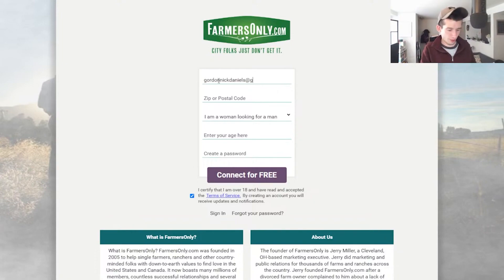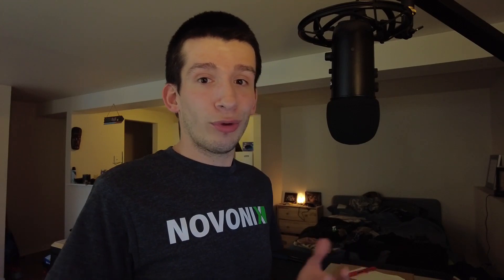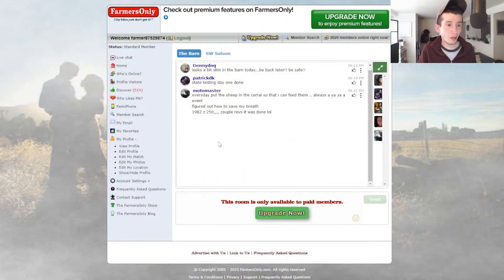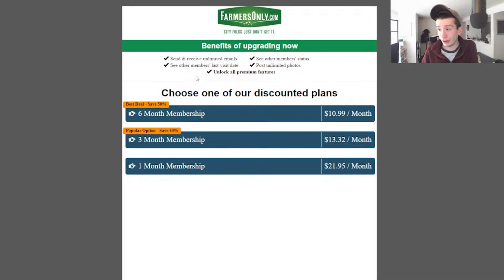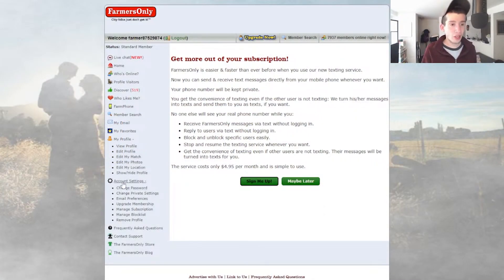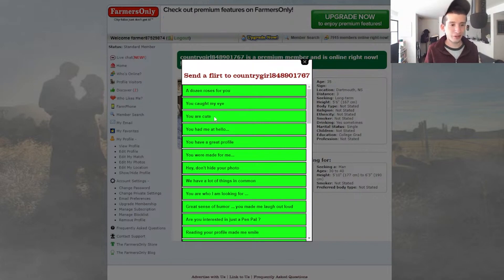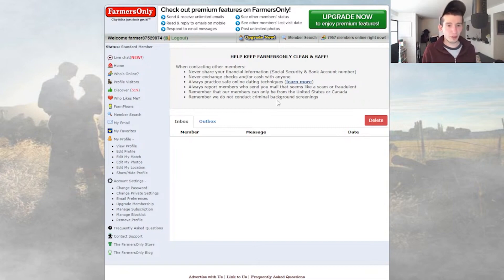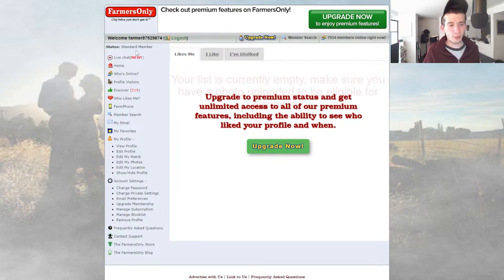Checking out Farmers Only Dating so you don't have to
Today I finally take a first look into Farmers Only dating. Take a leap back in time to 2005, and enjoy what little this site has to offer. Texting as a paid feature, a chat room, high prices, and "farmers".